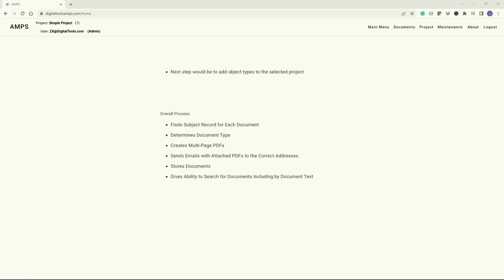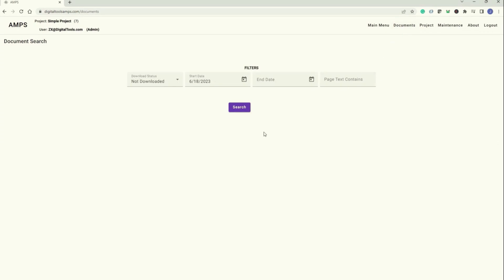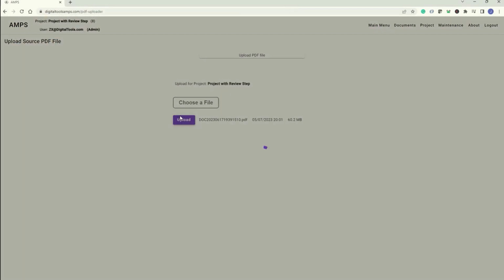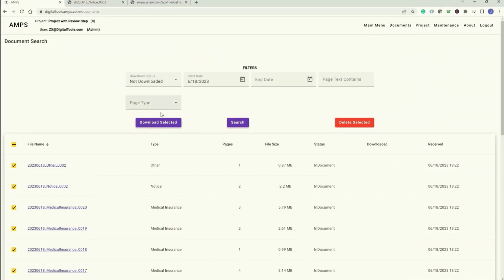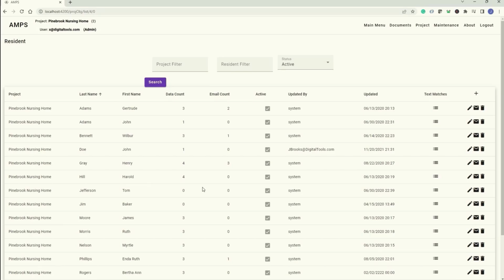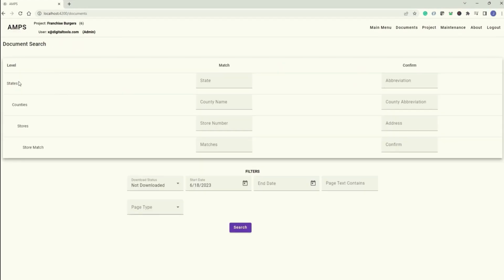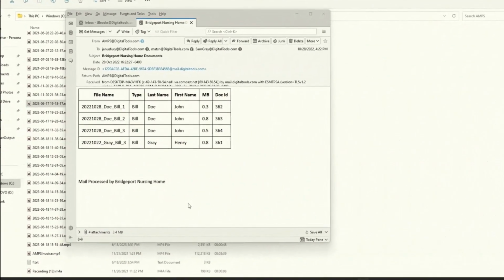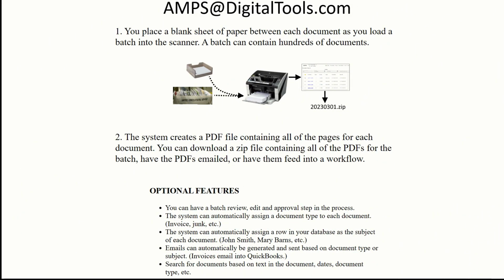AMPS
Bulk scan hundreds of mailings and have our system automatically determine the subject and type of each mailing, create a single PDF containing all of the pages for each mailing, and then attach and email the files based on subject and type.